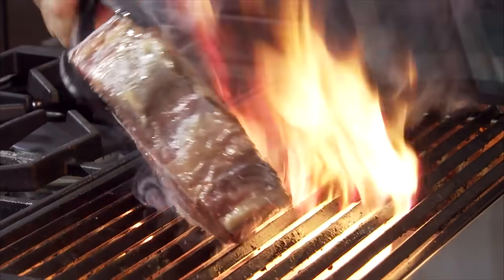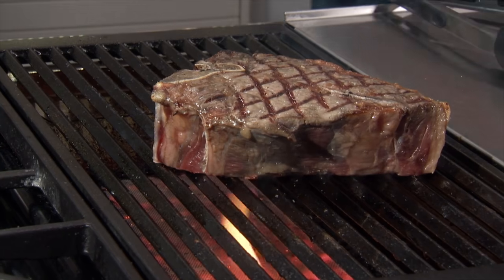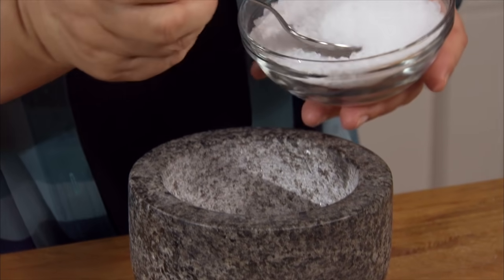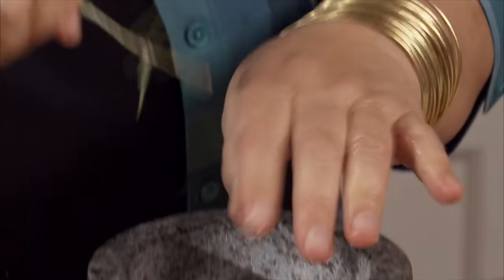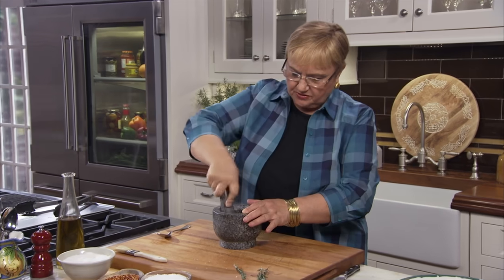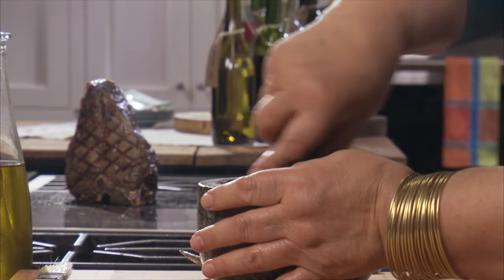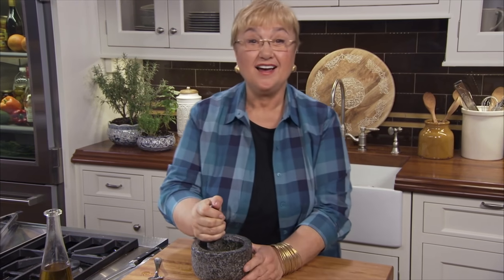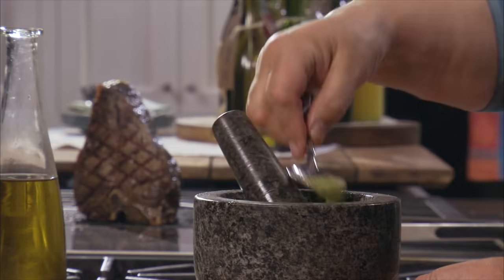Ask Lidia: Steak Marinade Recipe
Lidia shares her recipe for a simple and delicious Italian marinade for grilled meats!